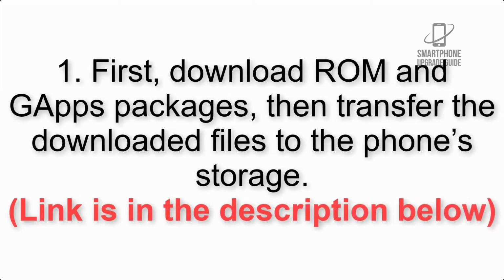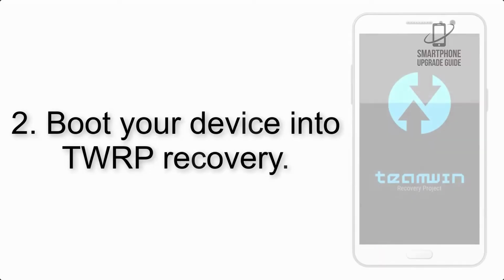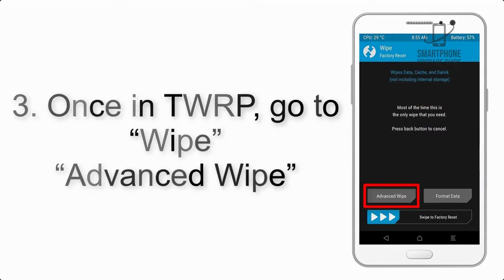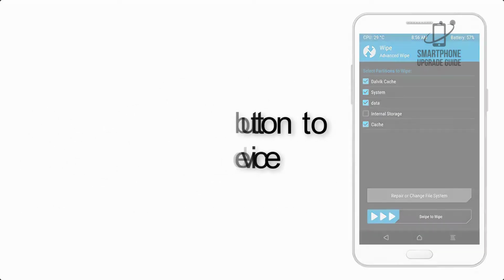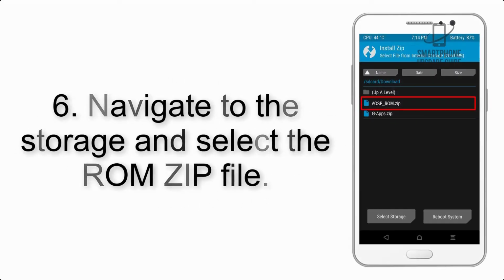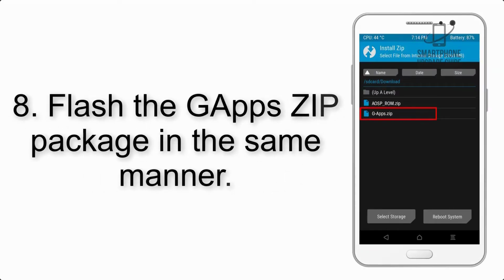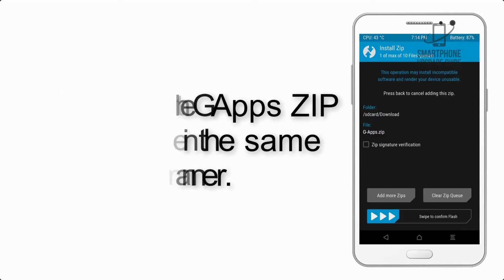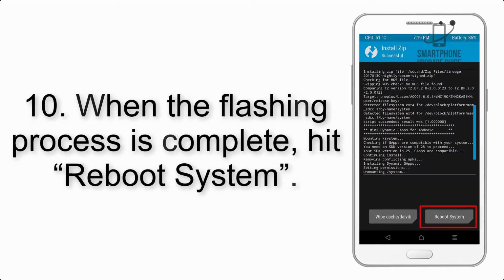Install Android 10 on Realme X2 (Pixel Experience ROM) - How to Guide!